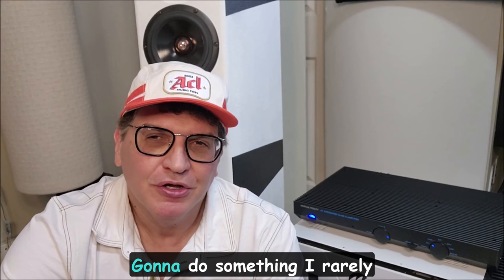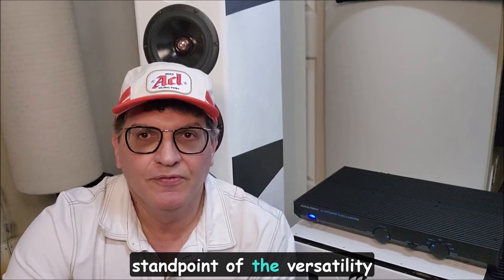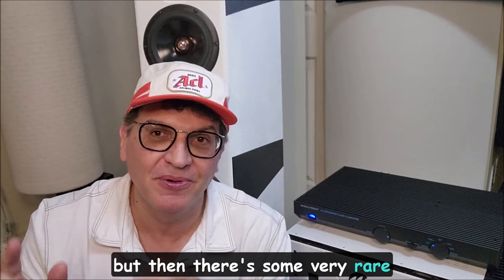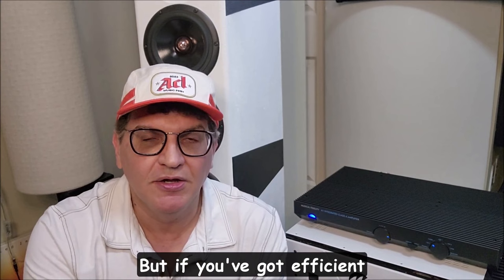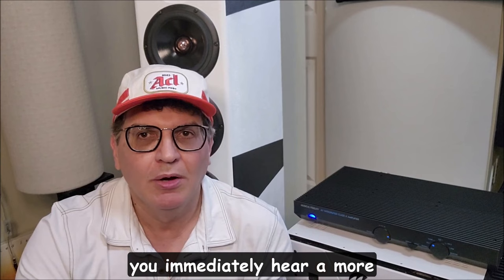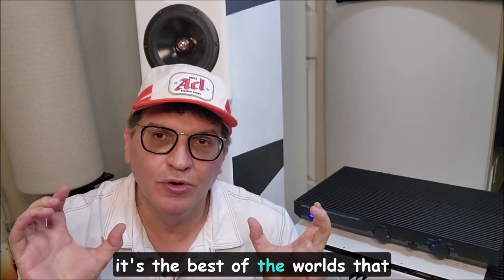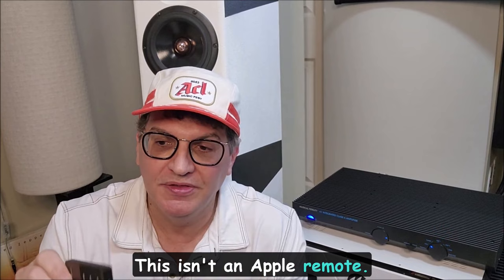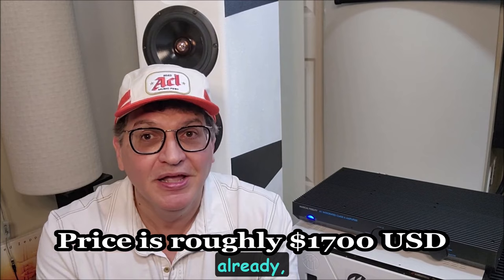🍯Sweet Dreams Are Made of This - Musical Fidelity A-1 Amplifier 2023 Re-Release Review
Explore the timeless magic of audio with my review of the newly re-released Musical Fidelity A-1 amplifier, a modern take on the iconic 1985 original. Join me as I dive into its design, performance, and the nostalgic echoes it brings to the world of high-fidelity sound. Whether you're a seasoned audiophile or a curious newcomer, this review will unravel the sonic wonders that this amplifier has to offer. Don't miss out on the harmonious blend of past and present – hit play and immerse yourself in the audio journey with the Musical Fidelity A-1 re-release!

To buy the Bacch4Mac and receive a free invitation to my private WhatsApp group reserved typically for paying member, please order from the following